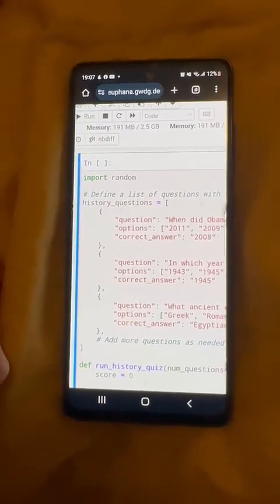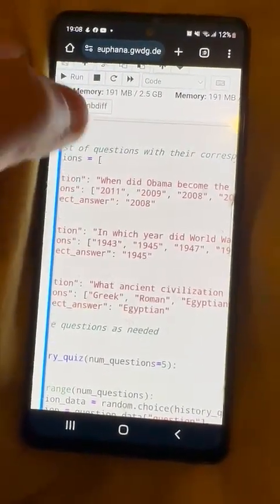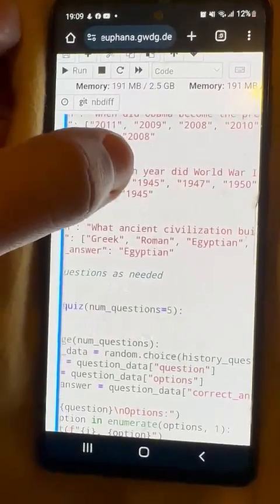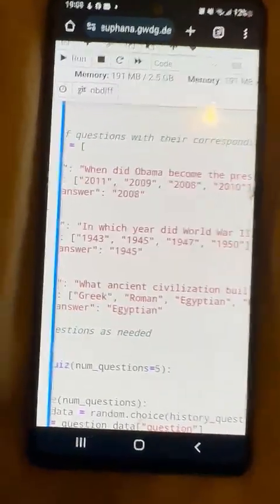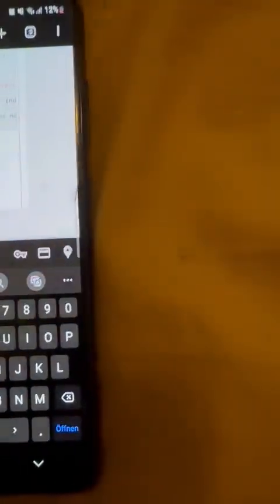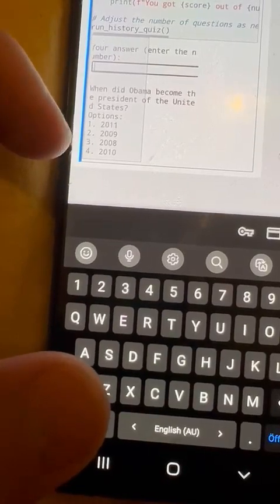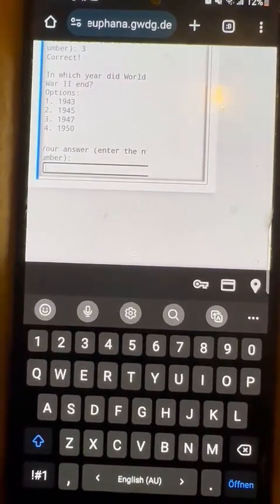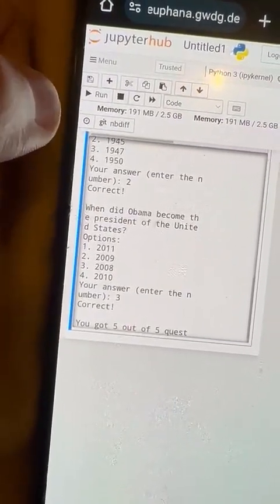22. November 2023